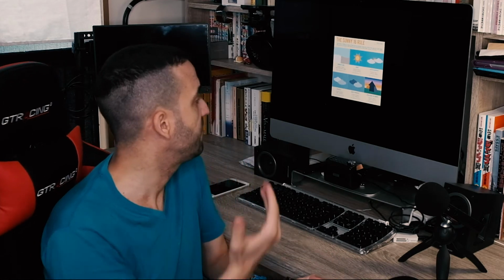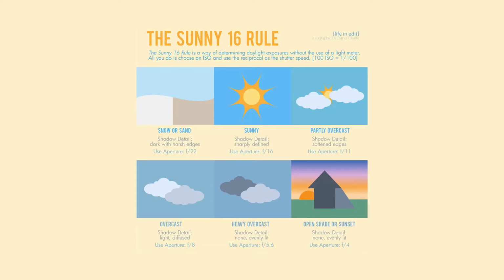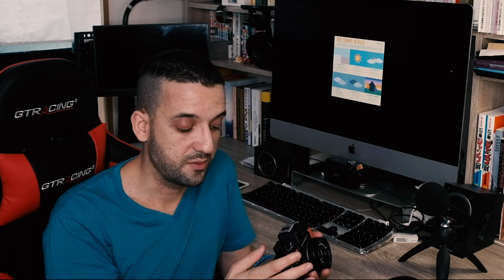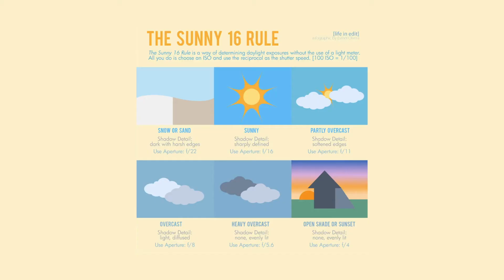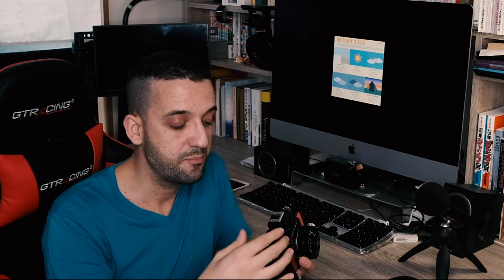The Sunny 16 Rule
Hello guys, another day another rainy day here. So what can we do in order to bring a little bit of sun? Let's talk about The Sunny 16 Rule! I was always fascinated by it, but online I couldn't always find a clear explanation.
Hope my video can help to understand how it works!
Happy shooting and Stay Click!